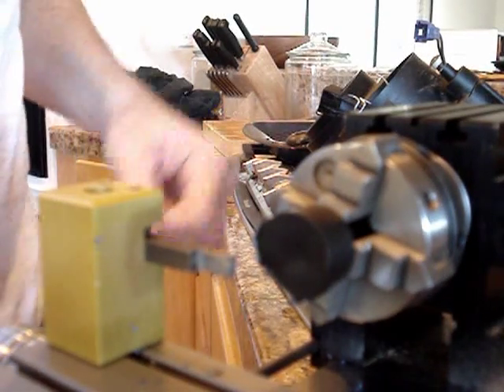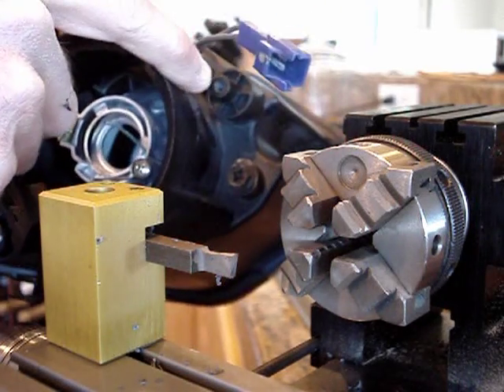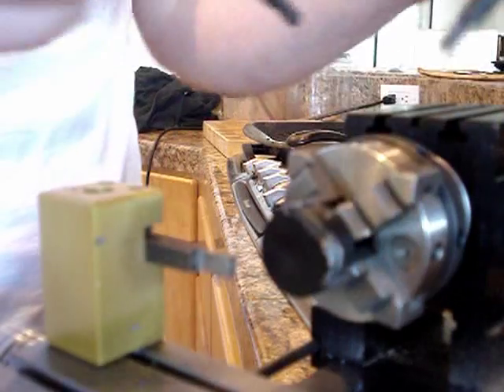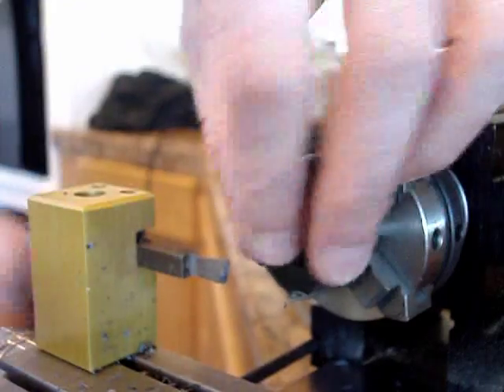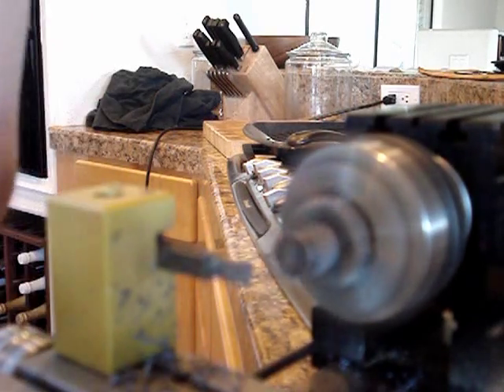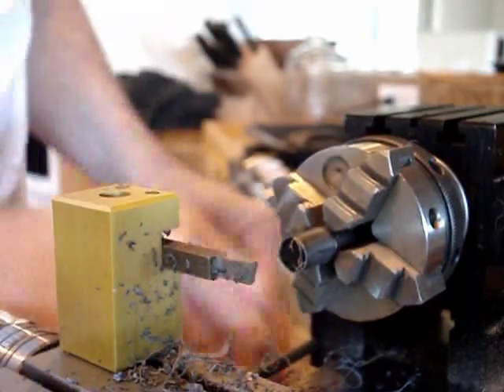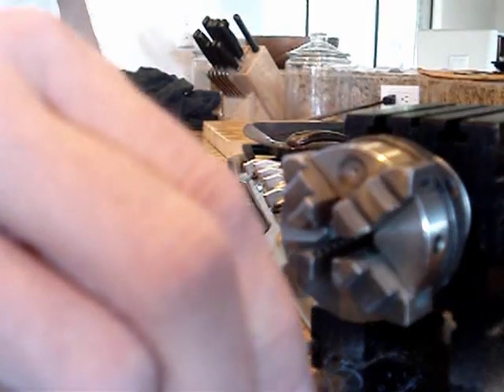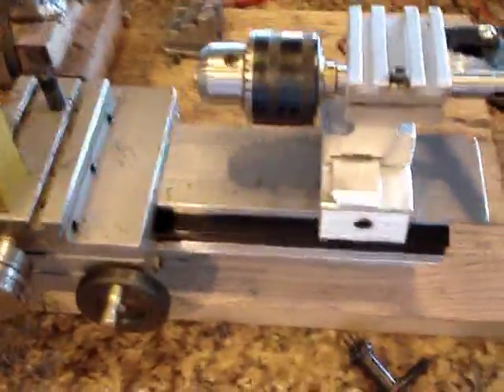Taig lathe - turning down a plastic part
In this video, I show how I turn down a plastic part to repair my motorcycle, using the Taig mirco lathe. Also included is a brief discussion regarding the Taig vs. Sherline lathes.